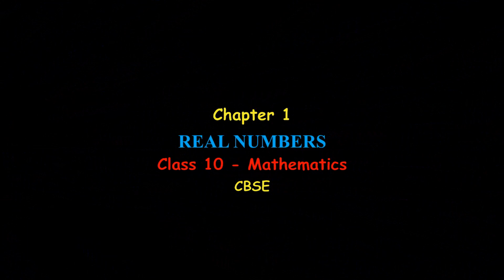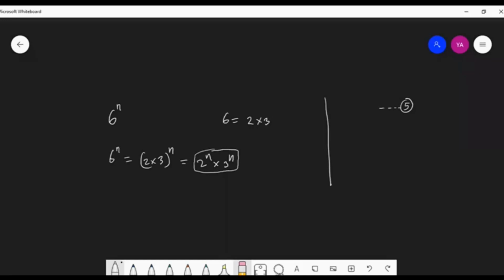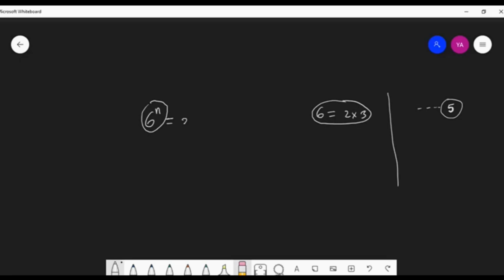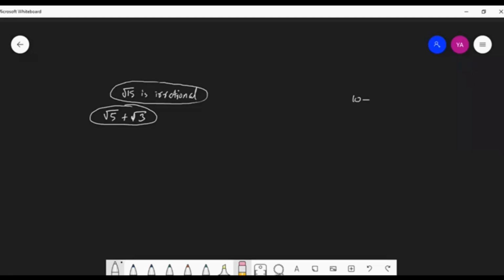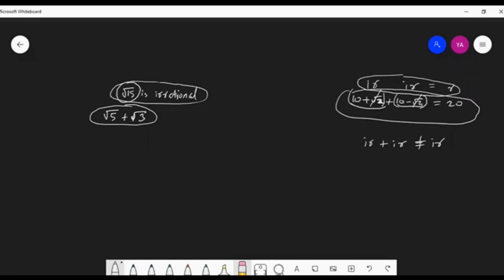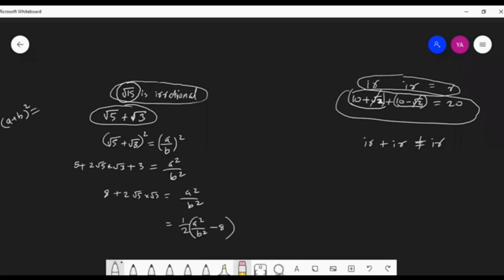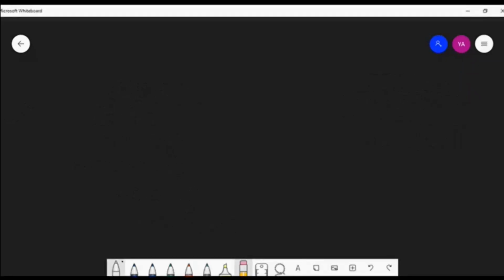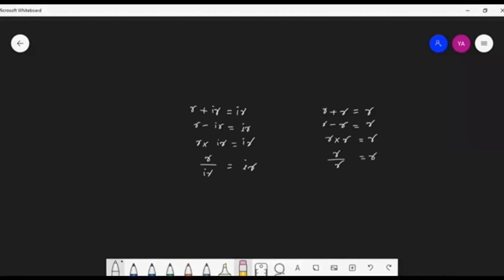Real Numbers | Sample Questions | Class 10 Mathematics CBSE | in English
Topic: : Fundamental Theorem of Arithmetic, Revisiting irrational numbers.
Chapter: Real Numbers
Teacher: Yasar Arafath